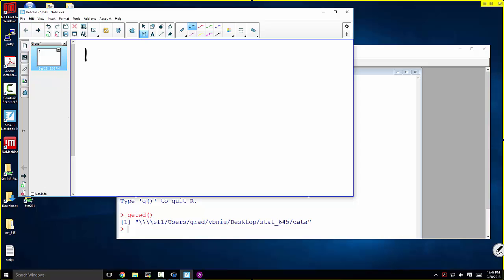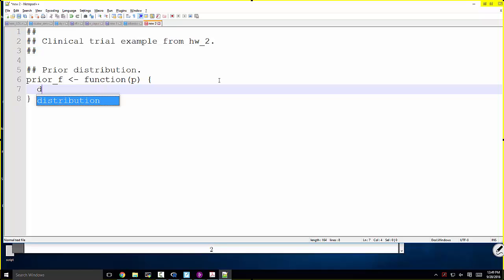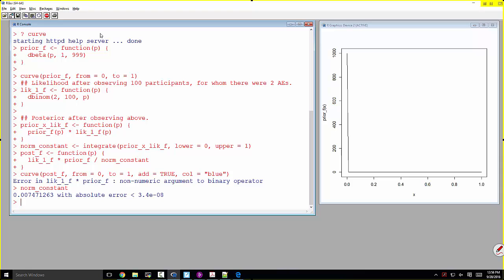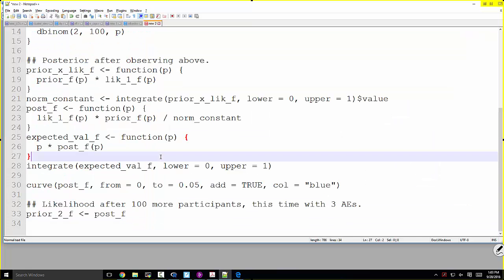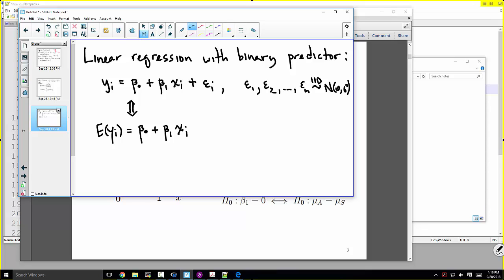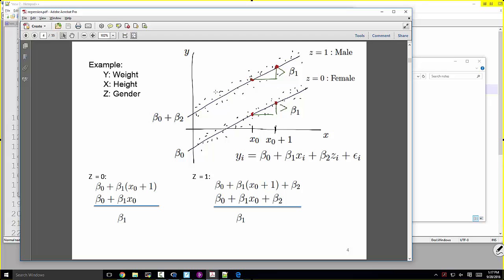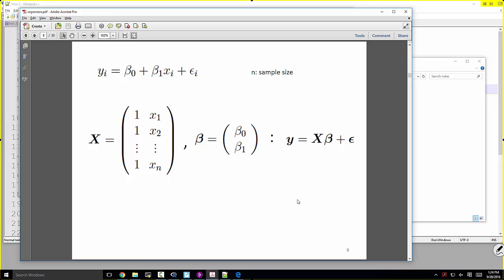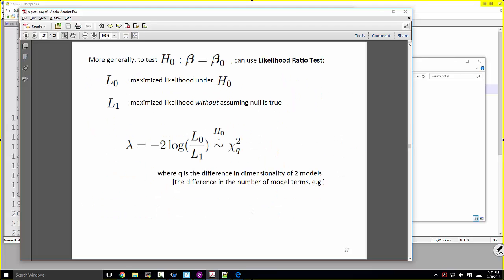STAT645 lecture14 092816